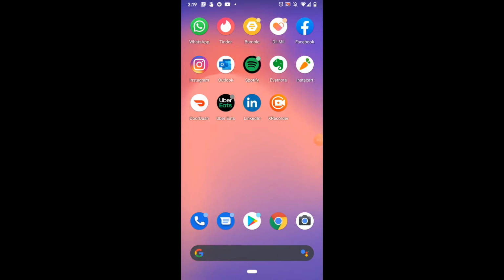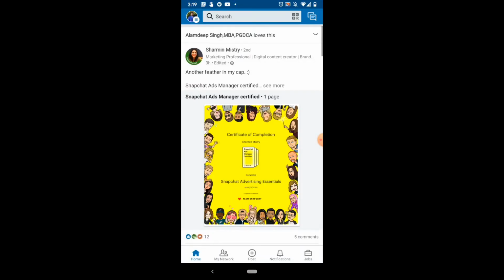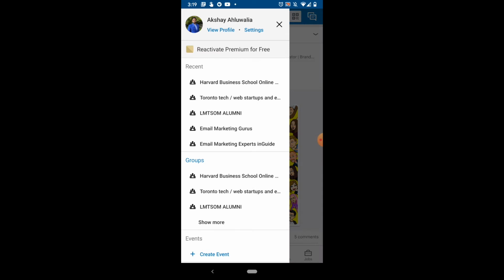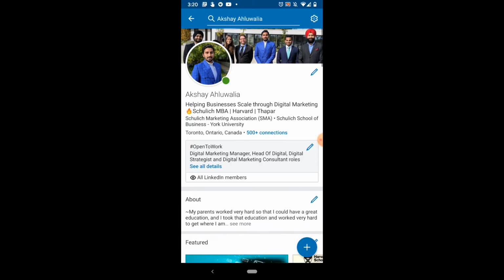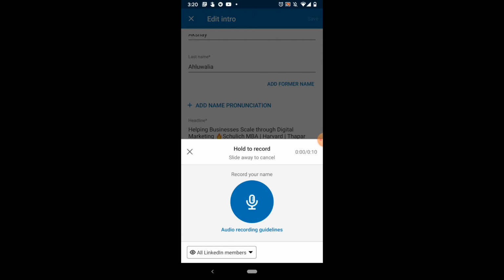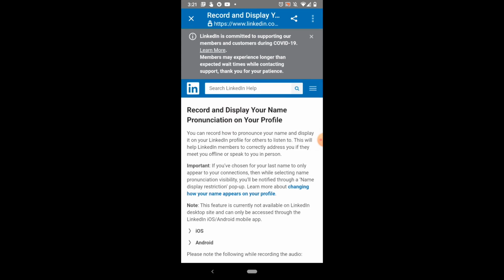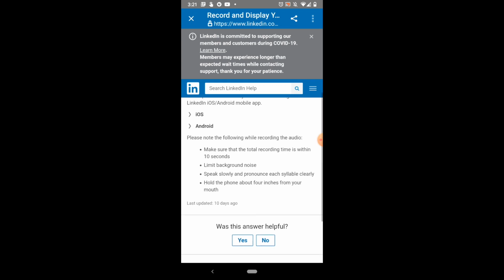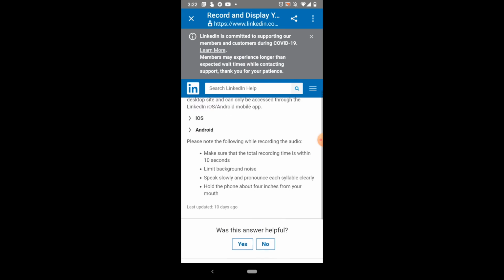Linkedin Name Pronunciation | How to Add | Linkedin New Features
Learn how to add name pronunciation on Linkedin through this Linkedin Name Pronunciation Tutorial. This Linkedin new feature is only available on Mobile as of now (Android and IOS).

Click on edit profile option in the Linkedin app on your phone, where you will find the name recording option. Click on that to add your name pronunciation

Some things to be kept in mind are -
1. The maximum length of the recording is 10 seconds
2. Minimize external disturbances when you are recording your name pronunciation on Linkedin
3. Hold your phone 4 inches from your face when you speak.